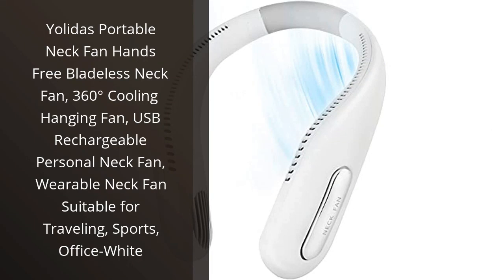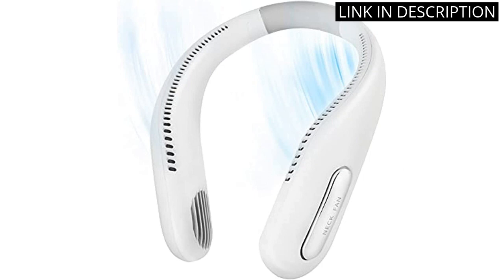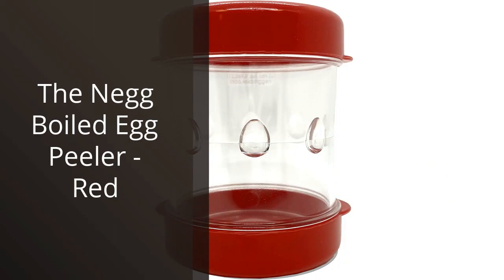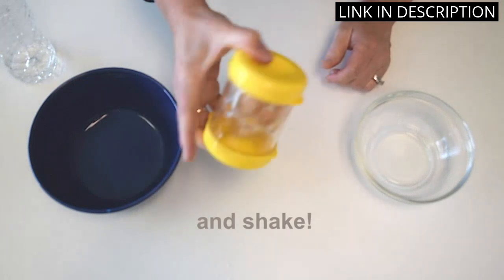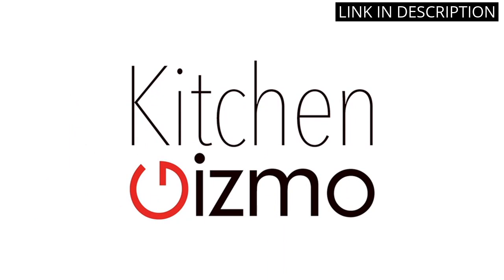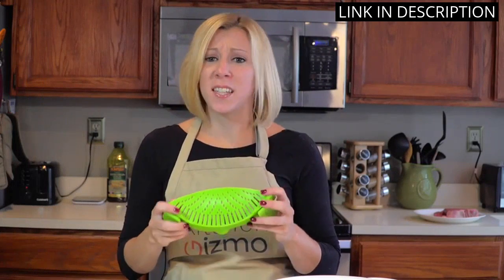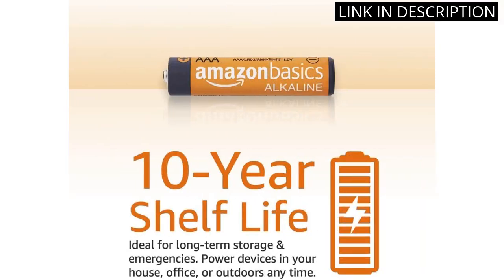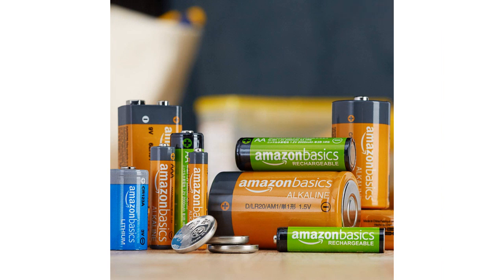COOL GADGETS: The Top 4 Coolest Gadgets You Need in Your Life 🔥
🔥 All products

✋  Here are the top 4 coolest gadgets you need in your life available on the market.

🔽🔽🔽 PURCHASE LINKS COOL GADGETS 🔽🔽🔽

1) Yolidas Portable Neck Fan Hands Free Bladeless Neck Fan, 360° Cooling Hanging Fan, USB Rechargeable Personal Neck Fan, Wearable Neck Fan Suitable for Traveling, Sports, Office-White

2) The Negg Boiled Egg Peeler - Red

3) Kitchen Gizmo Snap N Strain Pot Strainer and Pasta Strainer - Adjustable Silicone Clip On Strainer for Pots, Pans, and Bowls - Kitchen Colander - Lime Green

4) Amazon Basics 36 Pack AAA High-Performance Alkaline Batteries, 10-Year Shelf Life, Easy to Open Value Pack

00:00 - Intro
00:05 - 1) Yolidas Portable Neck Fan Hands Free Bladeless Neck...
00:40 - 2) The Negg Boiled Egg Peeler - Red...
01:14 - 3) Kitchen Gizmo Snap N Strain Pot Strainer and...
01:50 - 4) Amazon Basics 36 Pack AAA High-Performance Alkaline...
02:23 - Outro